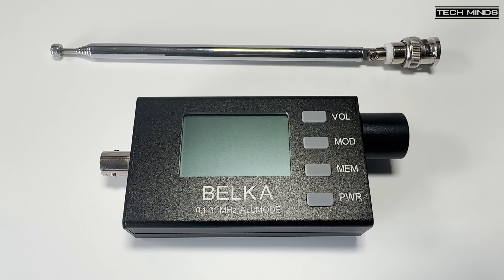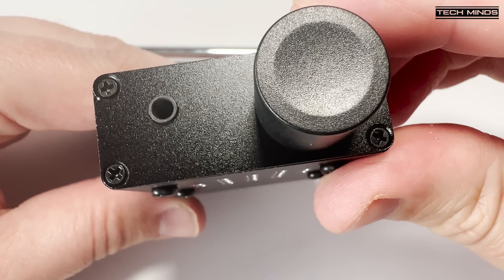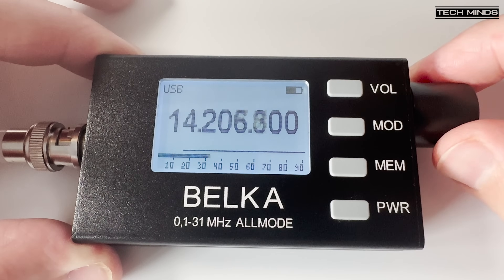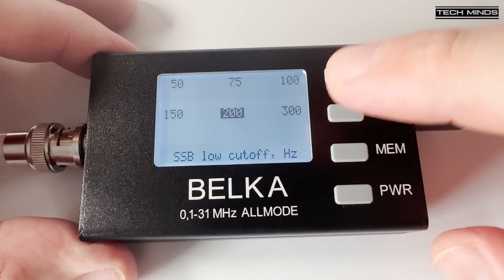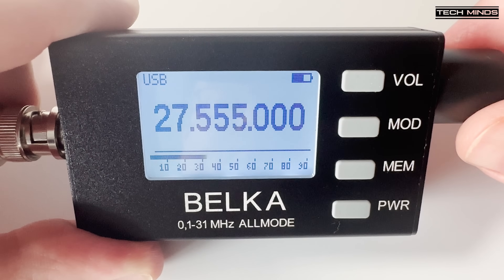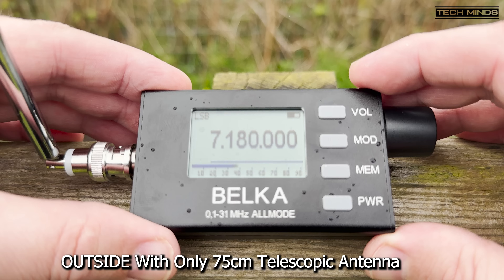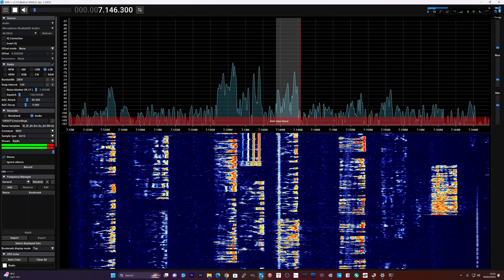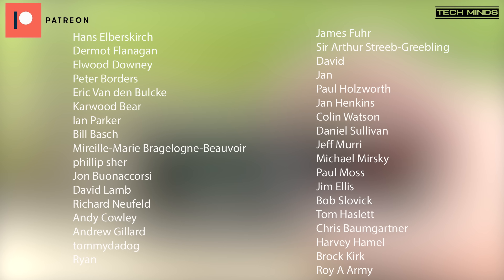The Belka HF Receiver: The Ultimate All-Mode Radio Listening Experience in Your Pocket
The Belka HF Receiver is a compact and powerful radio receiver that offers all-mode reception across the full HF spectrum.

Its superior performance and portability make it a top choice for radio enthusiasts who demand the best in radio reception technology.

In this video, we'll explore the key features and benefits of the Belka HF Receiver, and show you why it's the ultimate tool for capturing clear and strong radio signals anywhere, anytime.